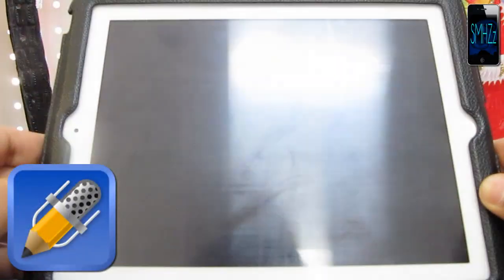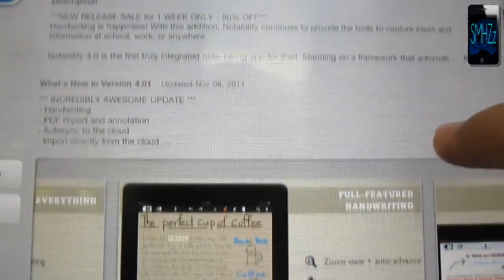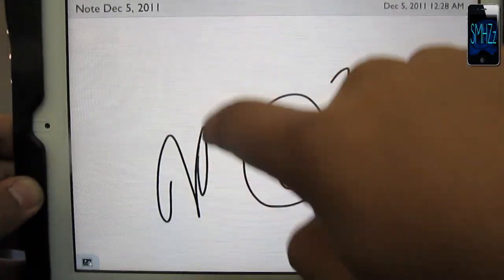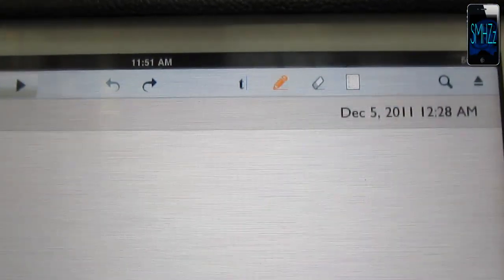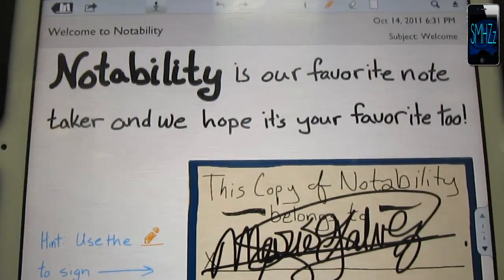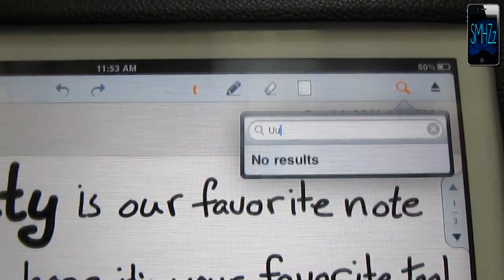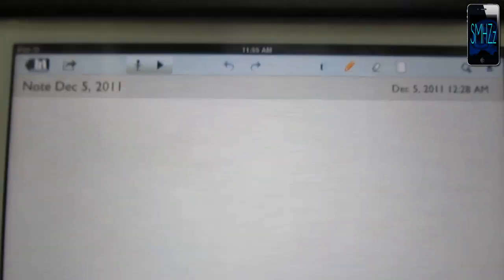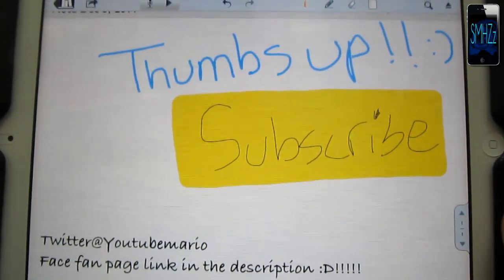App Review - Notability - Note taking App, Handwriting, Voice Recording, Import/Export PDF File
this an amazing app that allows you to take note:D this great for someone that can use an ipad to take note during class. this allows voice recording, handwriting, typing, and more. if this video helped you or you liked it please thumbs up and subscribe:D